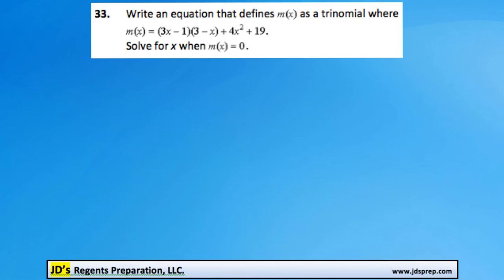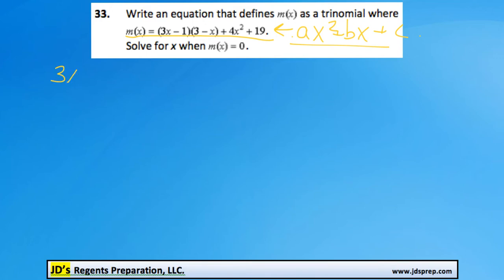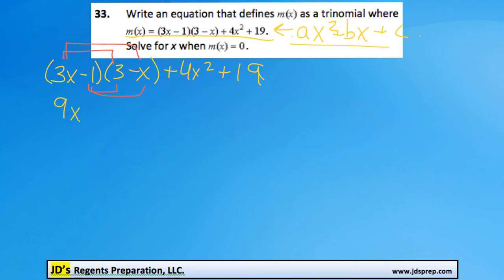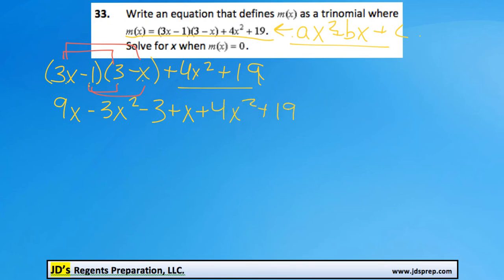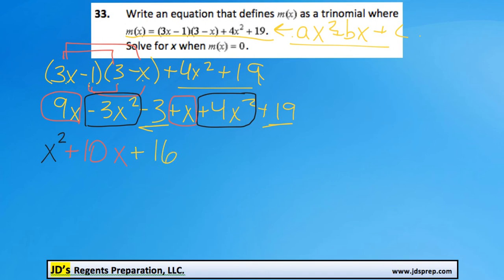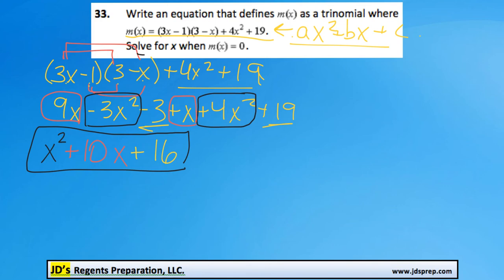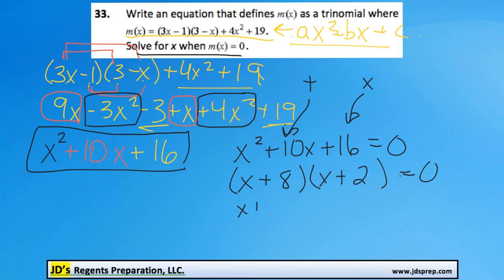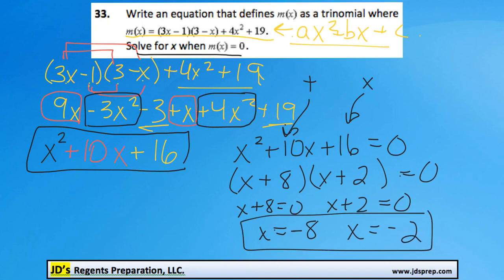Alg 06 2014 33